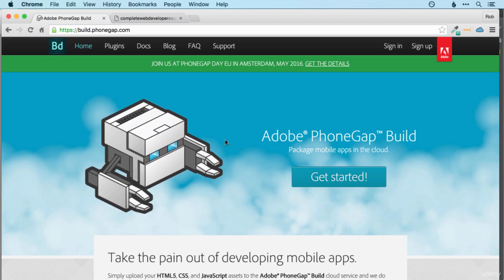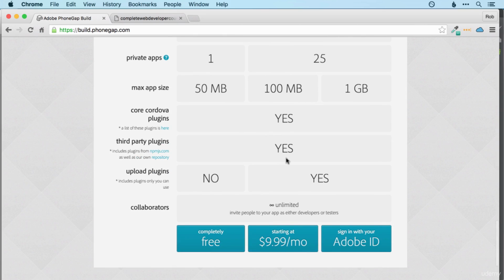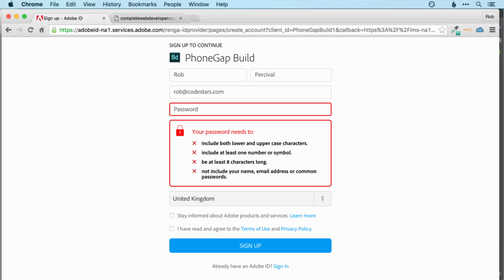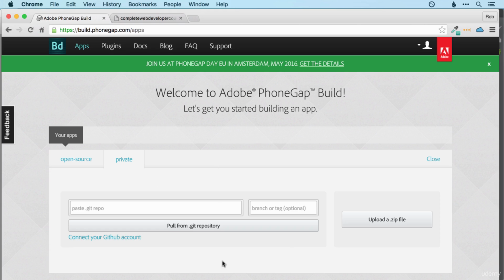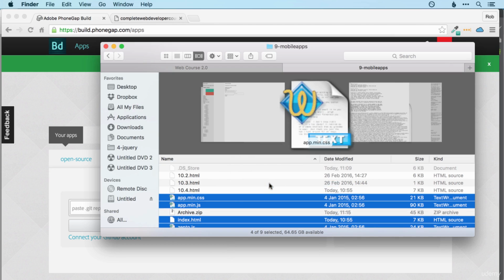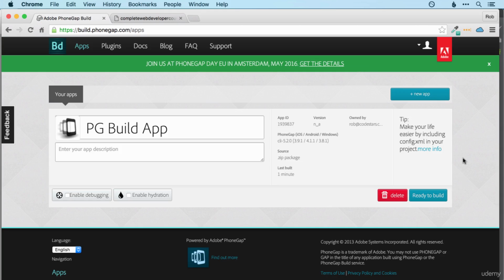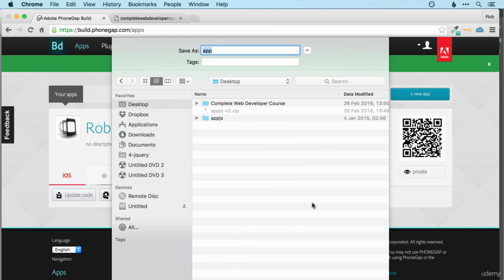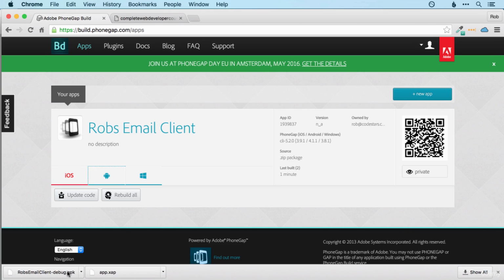6 Introducing Phonegap Build